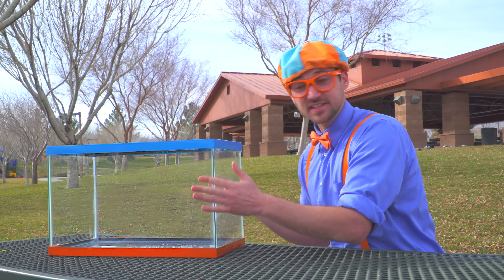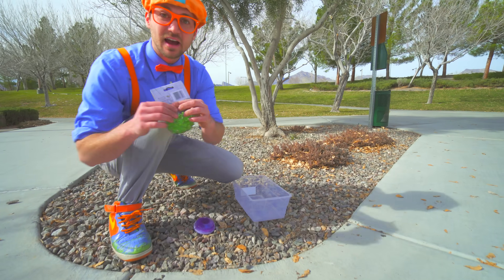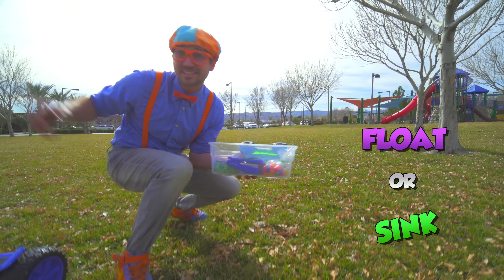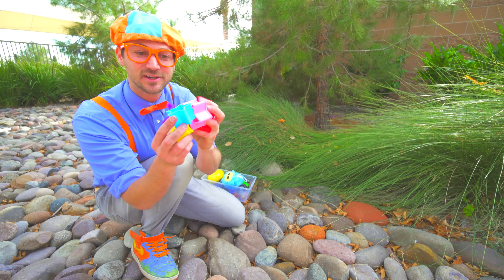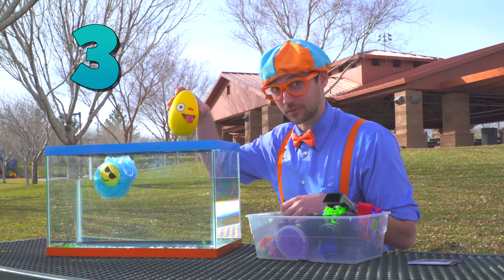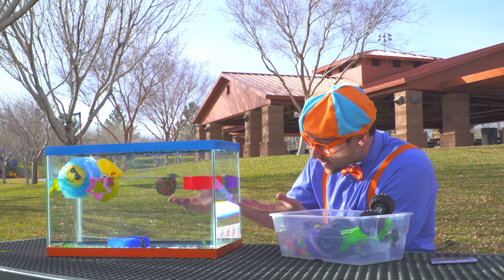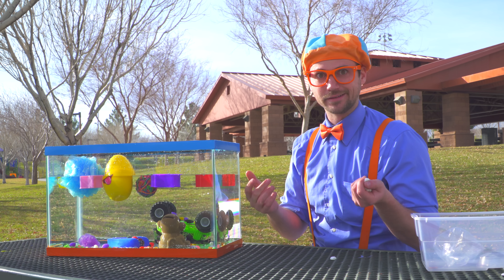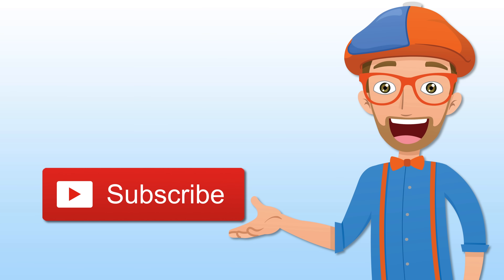Sink or Float with Blippi | Fun Science Videos for Kids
Blippi gives you another Sink or Float video. Find fun items for kids at the play park with Blippi and see if they will sink or float. This fun Blippi science video for kids will teach about density and buoyancy. The play ground has items like toys and daily items, then Blippi gathers them up to see if they will sink or float.